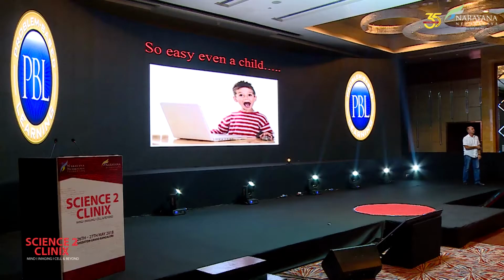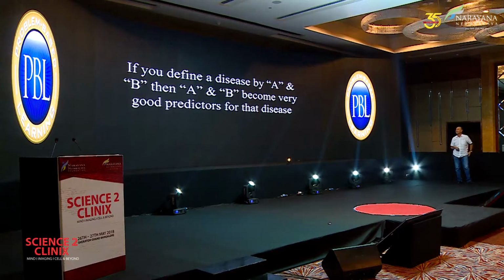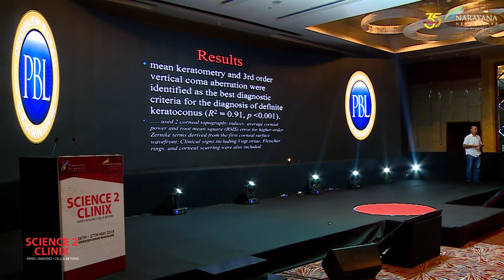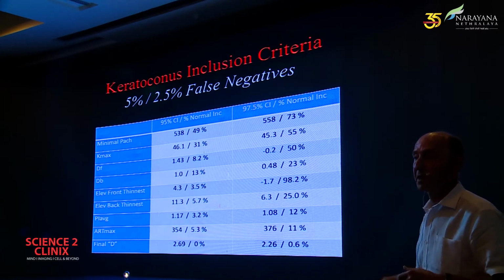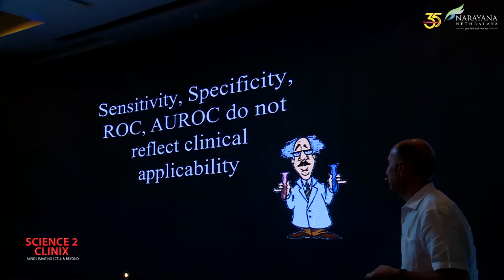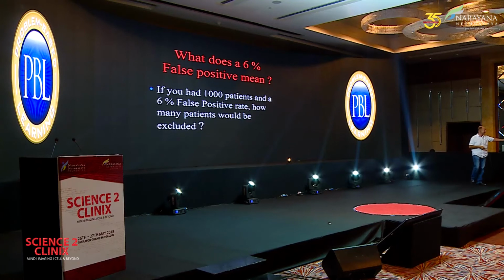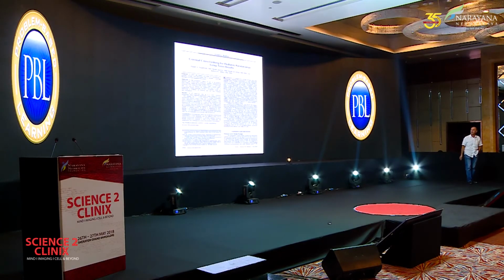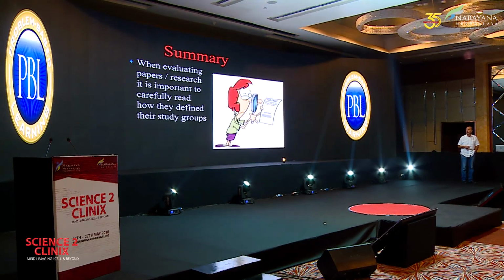Dr. Michael Belin | i Talk | OPEN HOUSE DISCUSSION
Science 2 Clinix | 26-27 May 2018 | Narayana Nethralaya, Bangalore